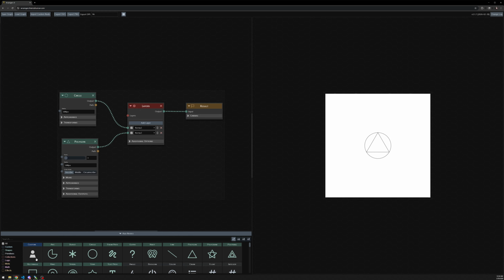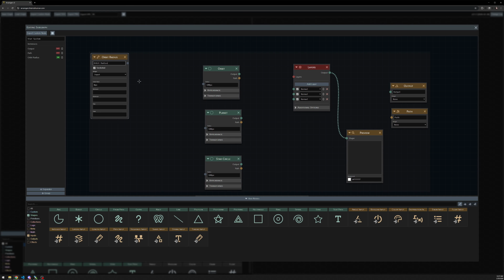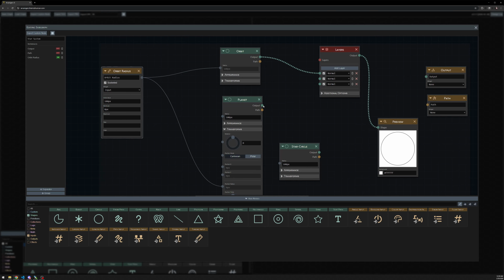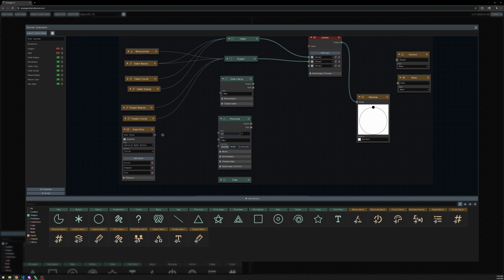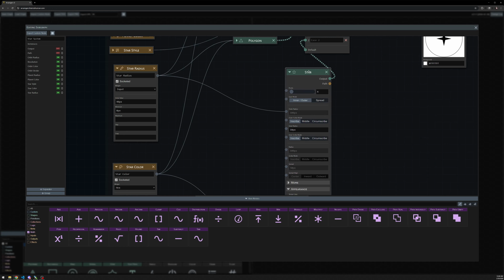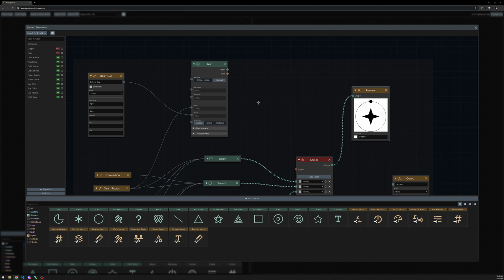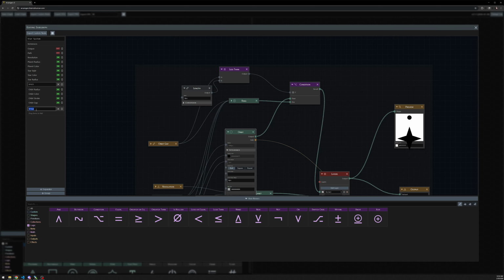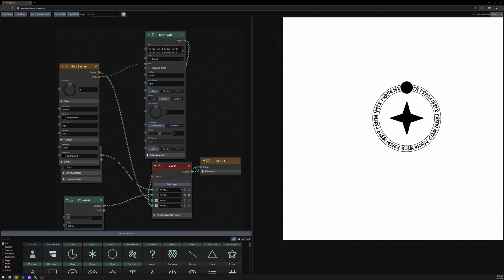Arcanigen pt 3 | Custom Nodes